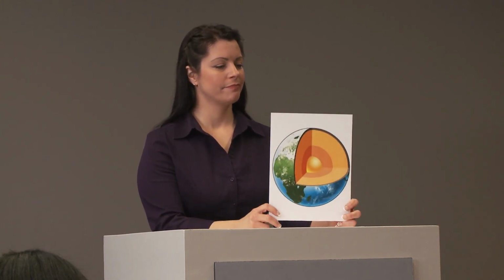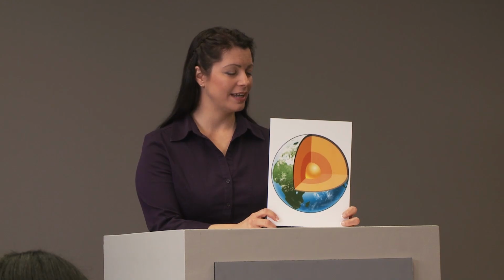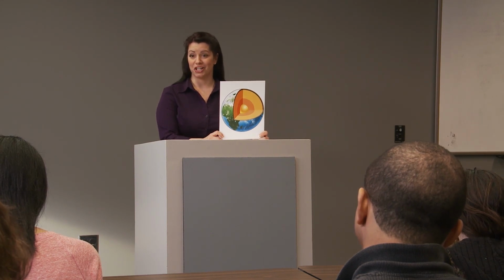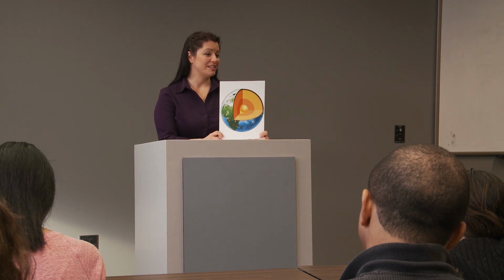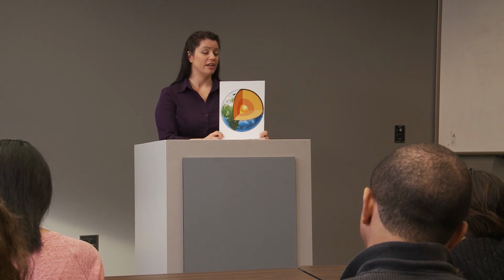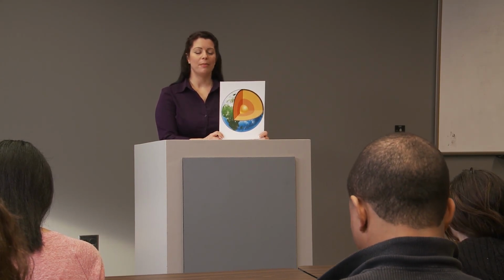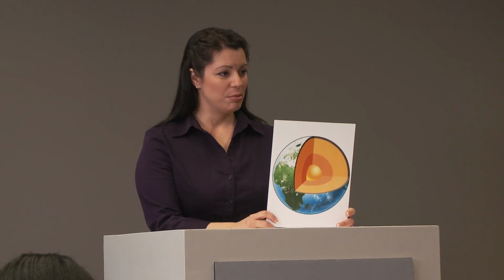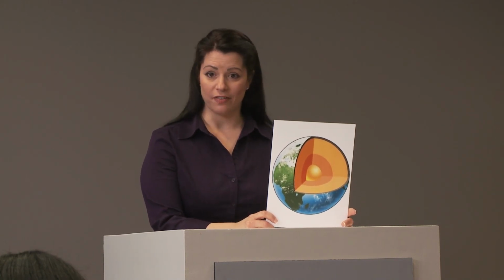Academic Encounters 2e Level 1 LS Chapter 1 Lecture Part2 video